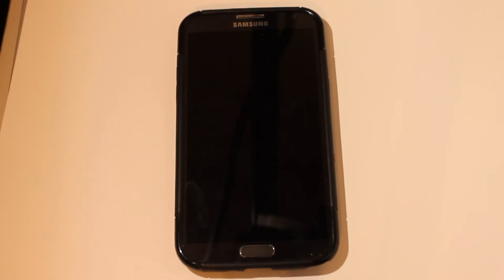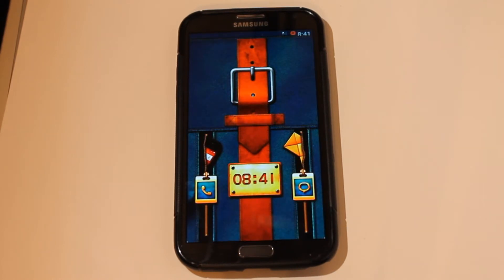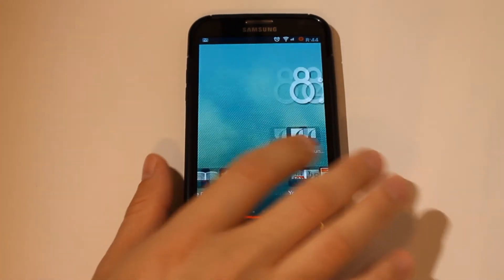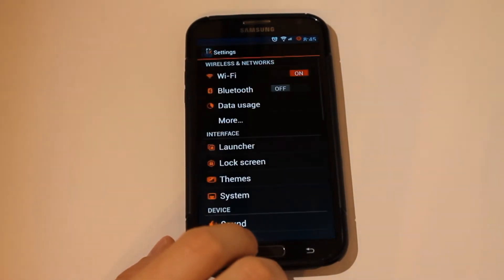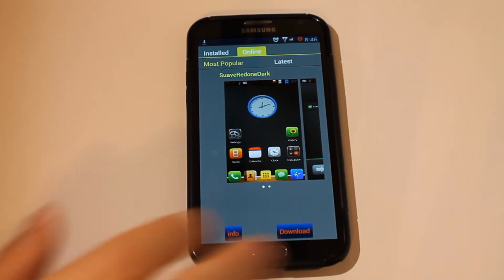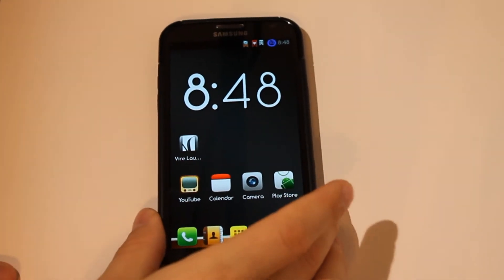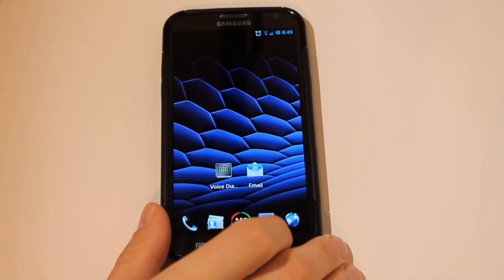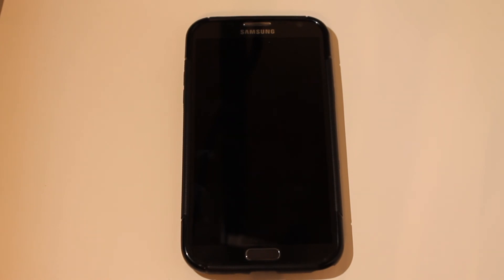Galaxy Note II (N7100) ROM's in a FLASH (Avatar ROM)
Today we take a look at the Avatar ROM. One of the first 4.2.2 ROMs for the Note II.

(If link doesn't work, copy and paste into URL box.)